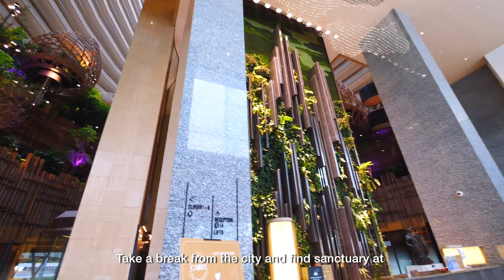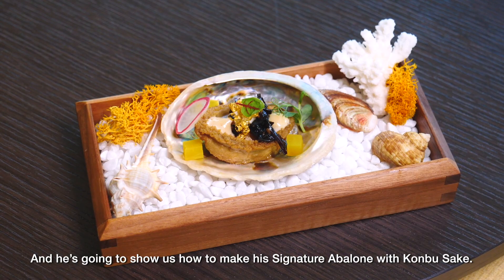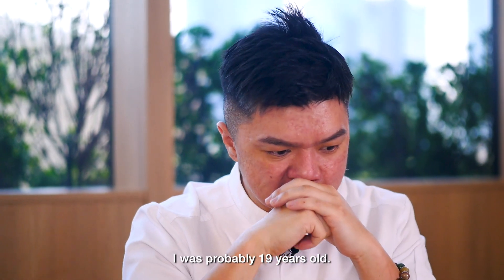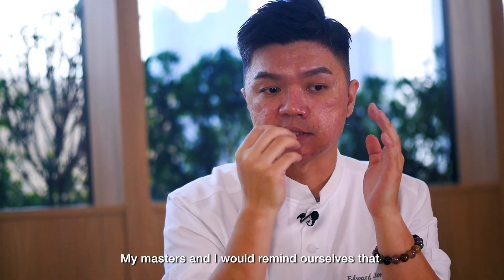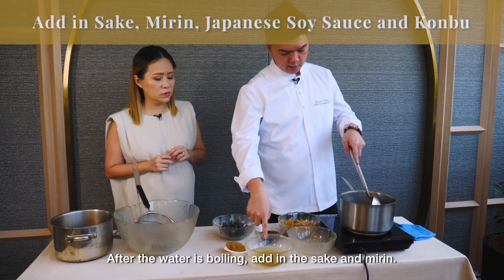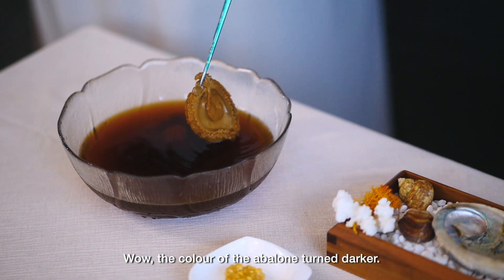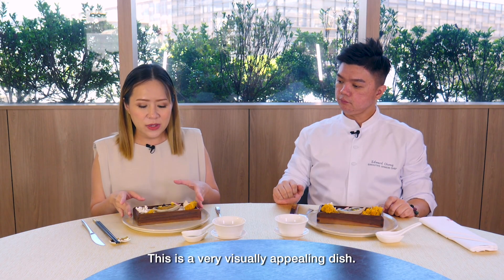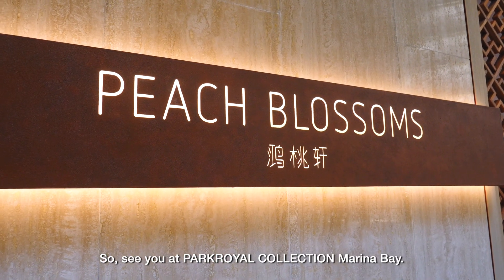Sample Chef Edward Chong's Signature Abalone with Konbu Sake at Peach Blossoms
*SPECIAL* Redeem a complimentary Abalone with Konbu Sake with a minimum spend of $100.

Known for his elegant and artistic food plating, Executive Chinese Chef Edward Chong from Peach Blossoms at PARKROYAL COLLECTION Marina Bay, Singapore believes in giving new life to traditonal Cantonese dishes.

With views of the iconic Marina Bay, Peach Blossoms offers a warm and inviting ambience for a culinary discovery into a whole new world of Chinese dining.